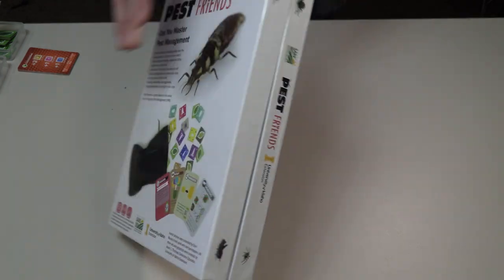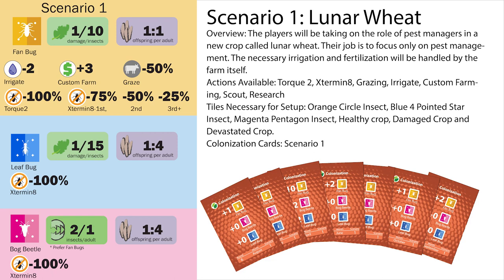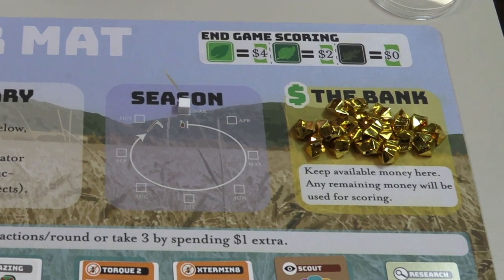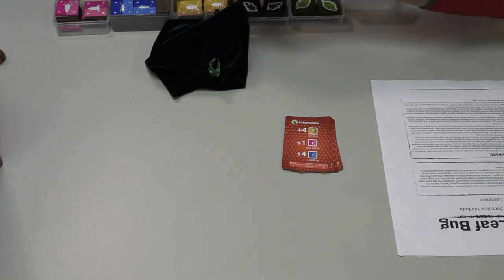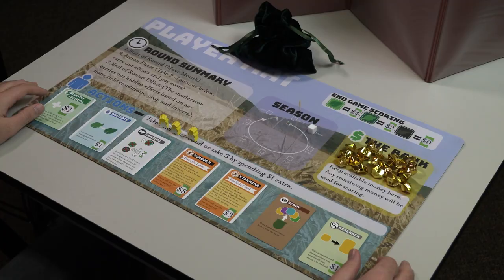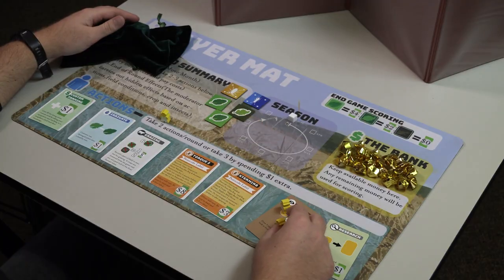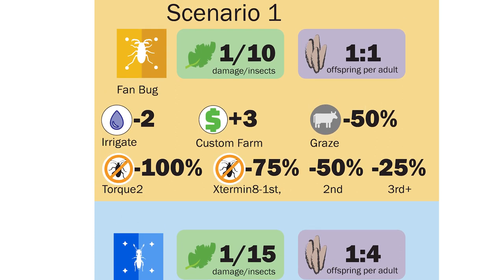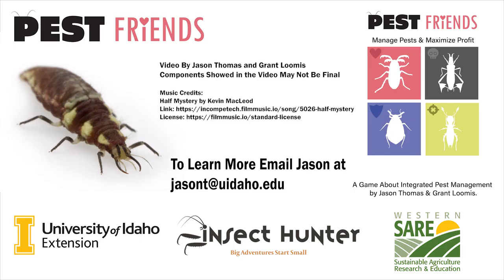Pest Friends Board Game Overview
In this video I show an overview of the Pest Friends board game an educational strategy game about pest management. In the video I talk about how the game is played and give a brief overview of actions and decisions made by players.

For questions about this project and to get on a waiting list please reach out to Jason Thomas at my email as shown in the video.

This project was sponsored by the University of Idaho Extension and the Western Sustainable Agriculture Research and Education part of an award from the United States Department of Agriculture's National Institute of Food and Agriculture.